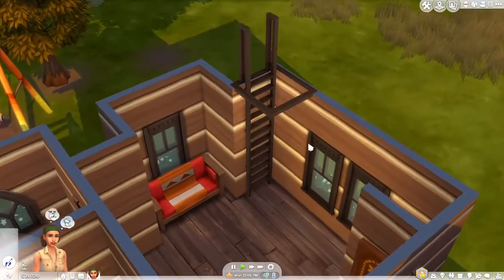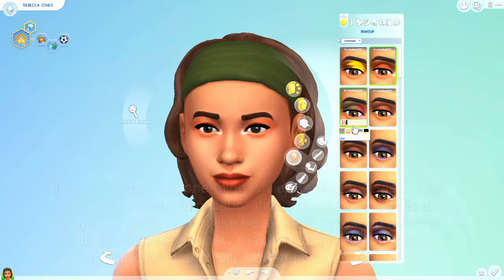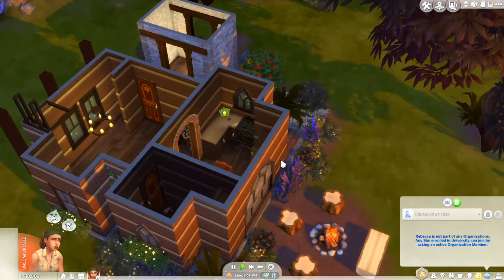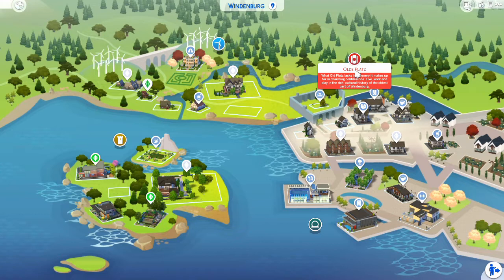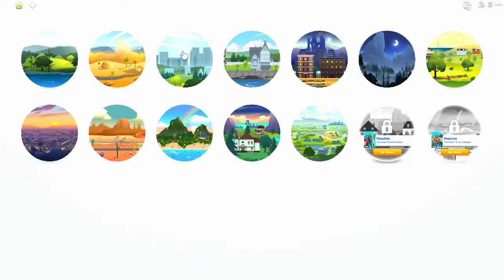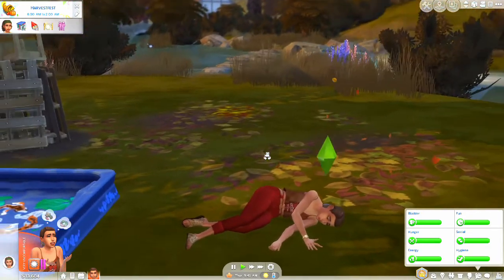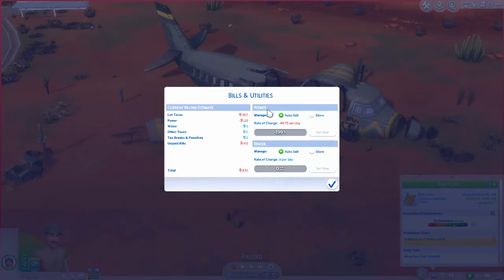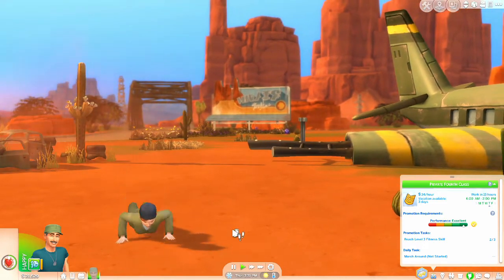Overview of the new Sims 4 base game update! I wanna let my shell burn?!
I am super excited about the new Sims 4 base game update! What is your favorite thing about it?

Origin ID: Lucewithlove13